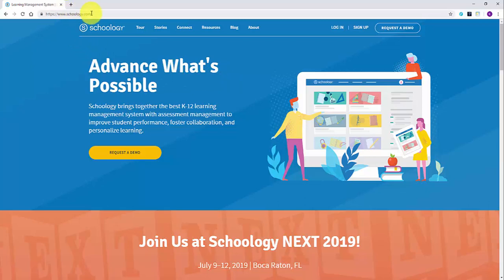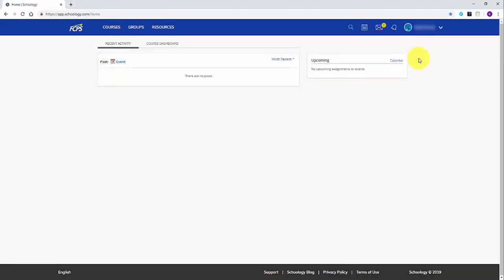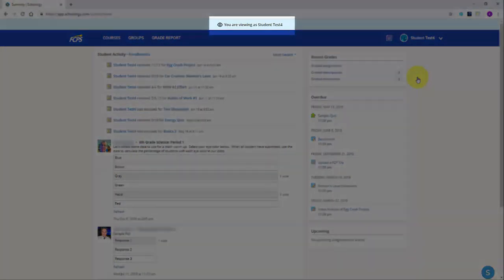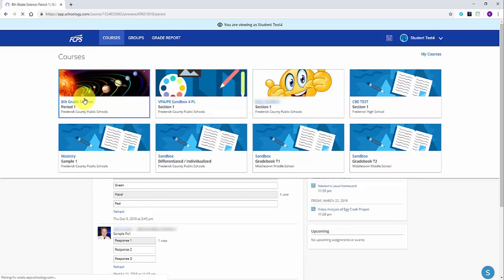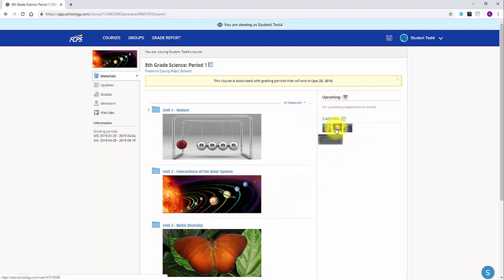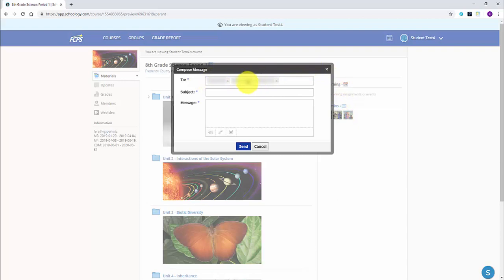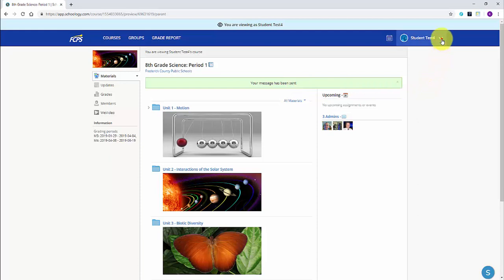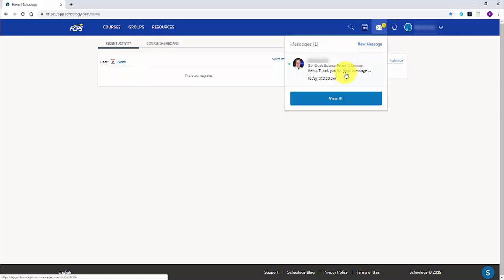How To Contact Your Student's Teacher In Schoology - FCPS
A video demonstrating a quick way to find and contact your student's teacher in Schoology.